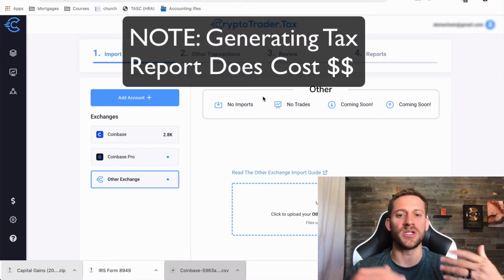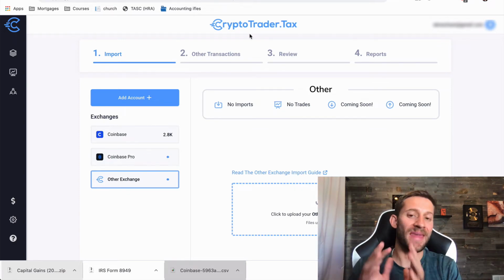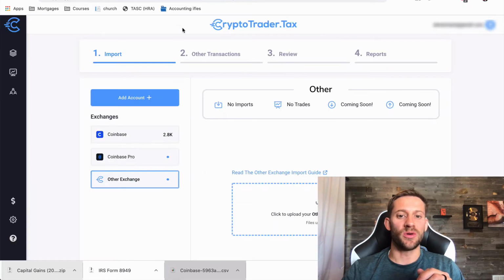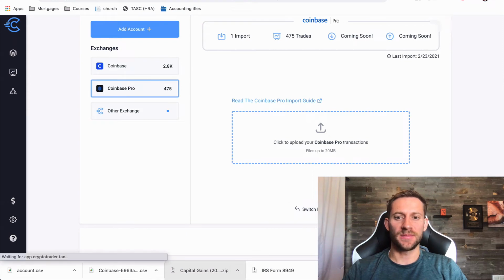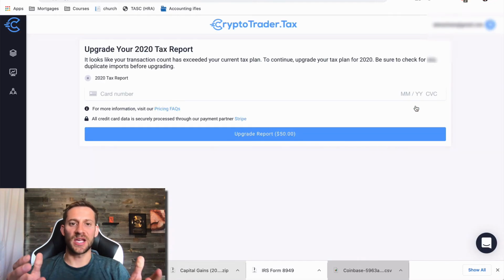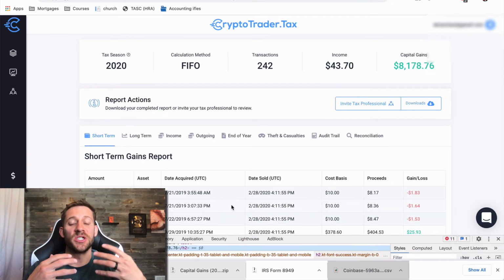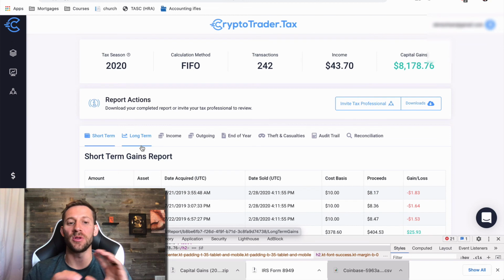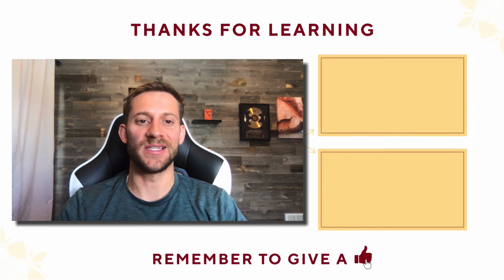Crypto Tax Tutorial (Done in 5 Minutes)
Exchanges  give you a nonsensical document filled with orders for your taxes. If you've done any trading it's a mess and you have no idea what profits, losses, gains, short term gains, etc. you've made.

This works with BItcoin, Ethereum, Ripple, Dot and more.

Works on Coinbase, Binance, Kraken, and most other big exchanges.

This tutorial will show you how I do my crypto taxes in less than 5 minutes.

Yes, there is some cost to it. But if you value your time in any way you won't spend hours figuring out something yourself just to save $50.

It spits out a sheet with short term and long term gains that you can hand to your accountant and they can do the rest.

Taxes are rough, and having to deal with them AND pay them is hard.

This video is everything you need if you want to just get it over with and be done for the price of a couple of meals.